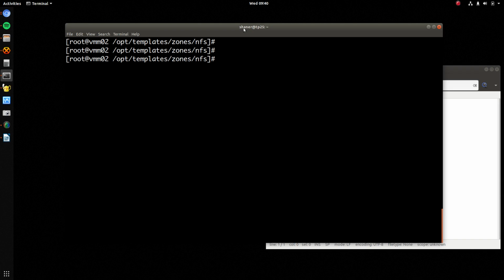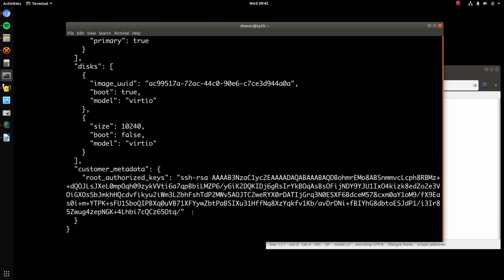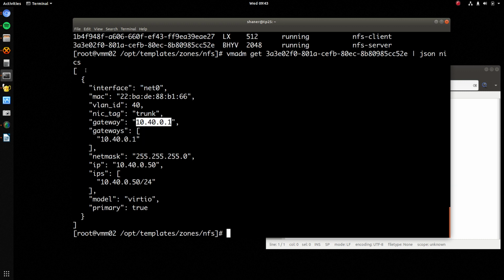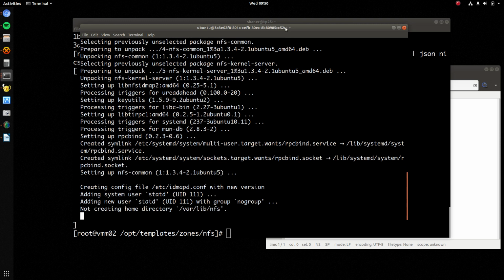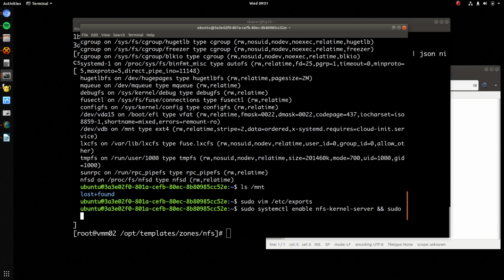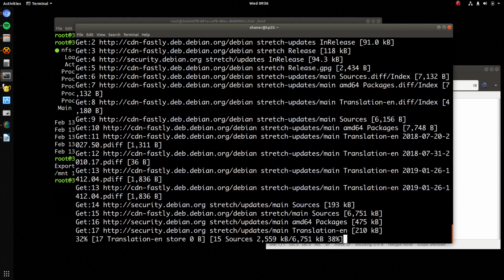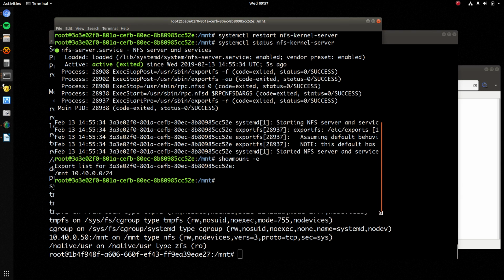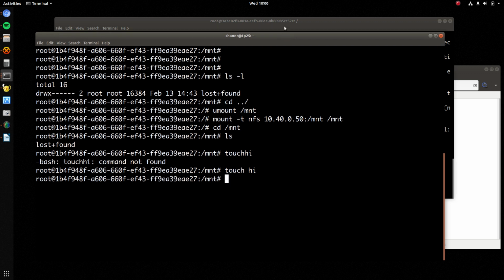LX brand NFS Client (SmartOS)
Can you mount an nfs share from inside an LX brand zone? Let's find out.

EDIT: I say I'm using a xenial lx image when in fact, it's a debian9 image. I forgot to update the uuid. Works the same.